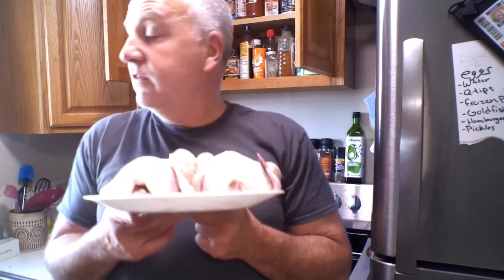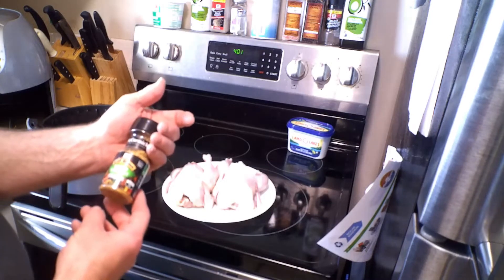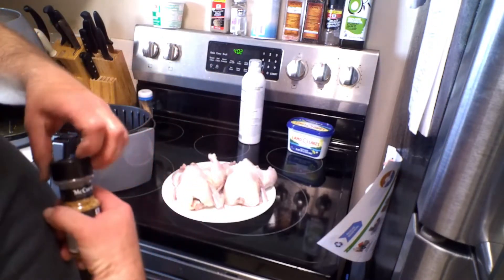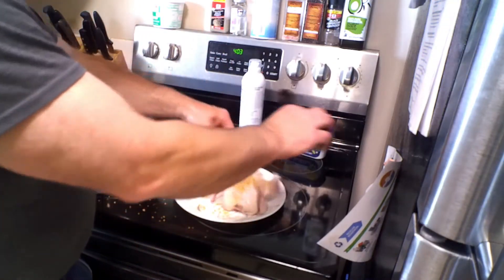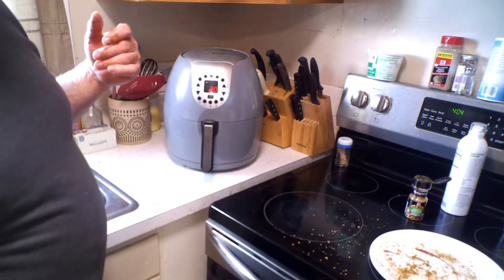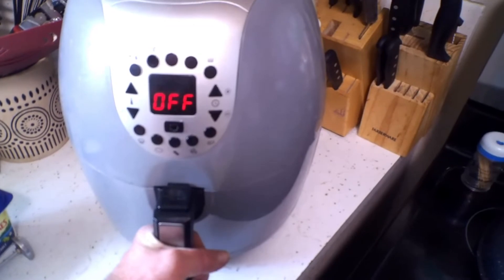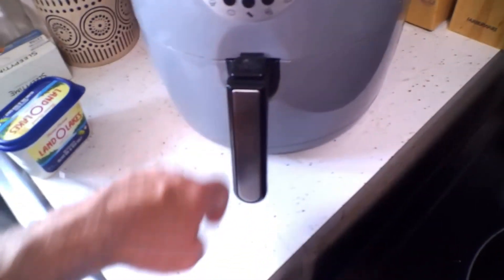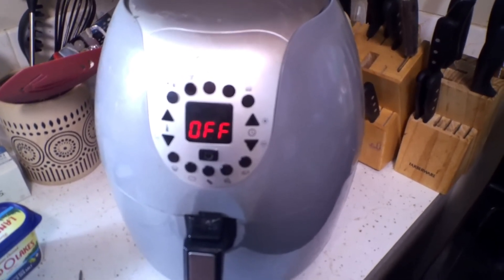Cooking Cornish Game Hens in a Cooks Essentials Air Fryer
Cooking delicous juicy cornish game birds in an air fryer. Very crispy and delicous.